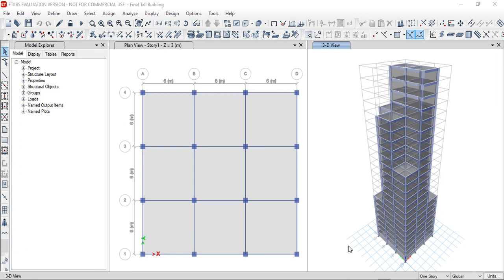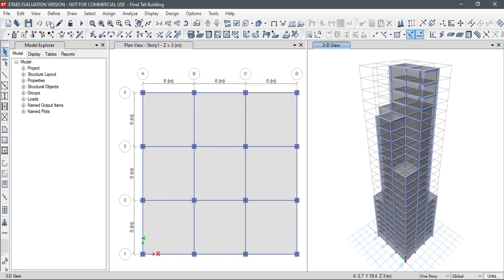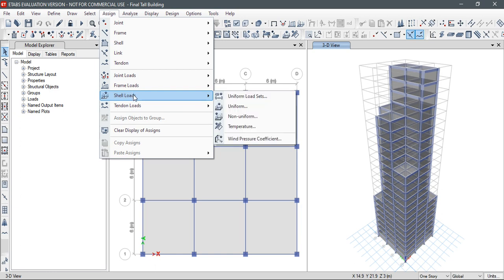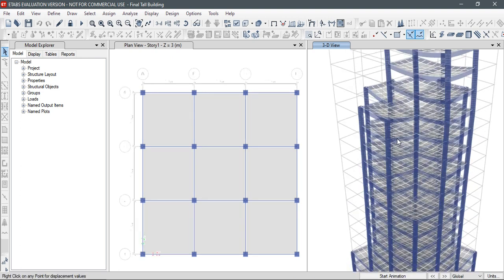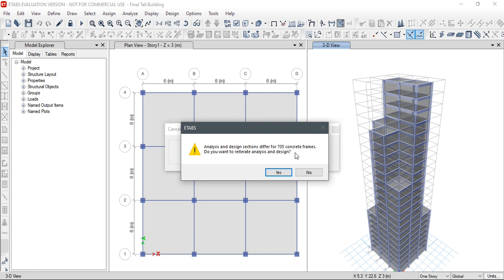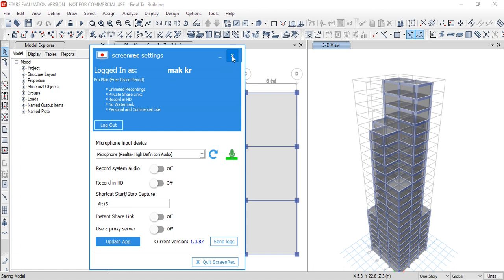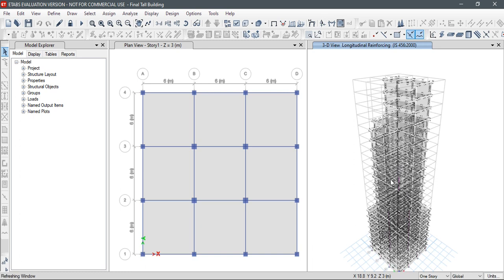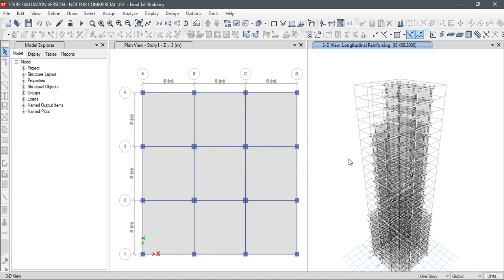Tall Building Design - Project assignment for Skyfi Labs online course - by (Manmohan Kumar)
This video is made by (Manmohan Kumar) of (BIT) as part of the final assignment of Tall Building Design course from Skyfi Labs. The Tall Building Design online video tutorials from Skyfi Labs was used to complete this project.

I really had a great experience and learnt a lot while doing this project.